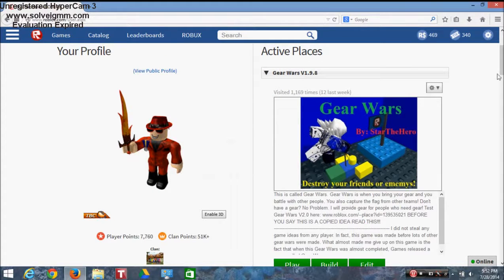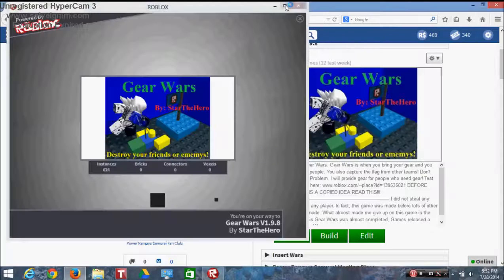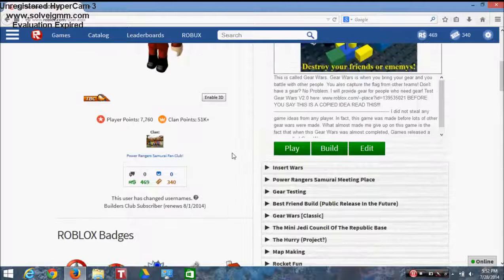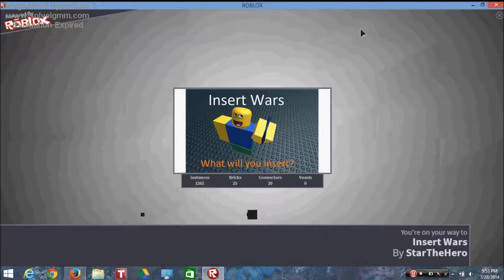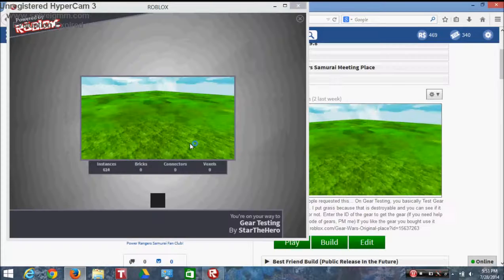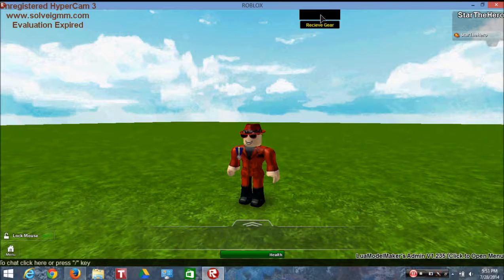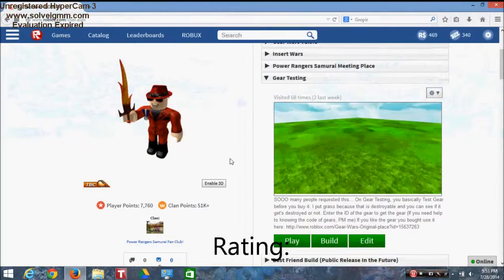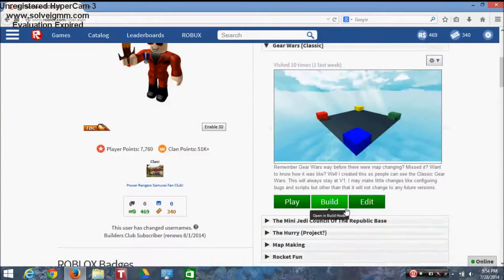Roblox Old Beta Game Loading Screen mE25iRM wjo